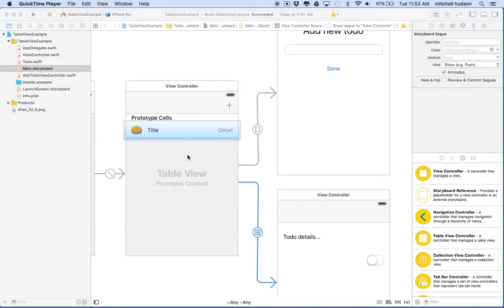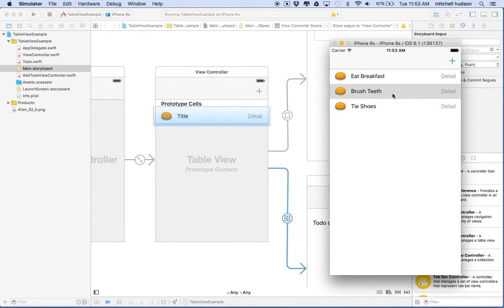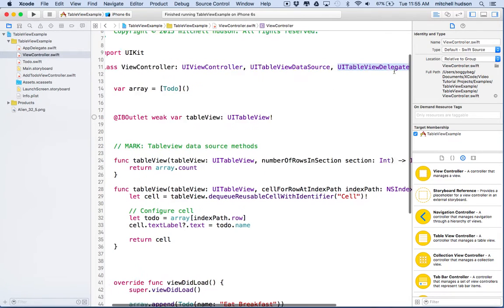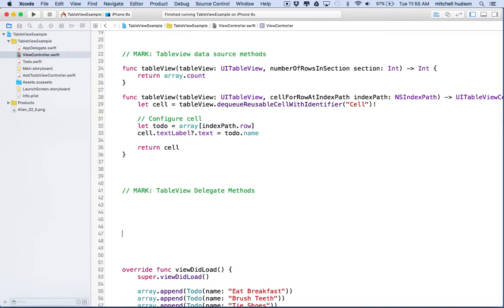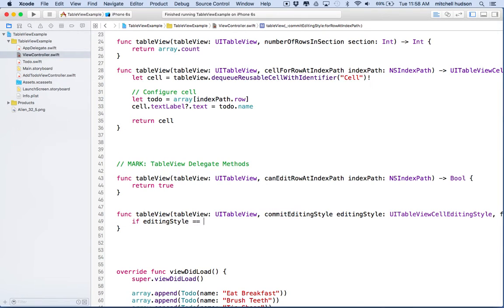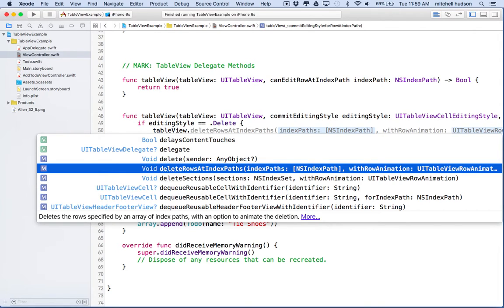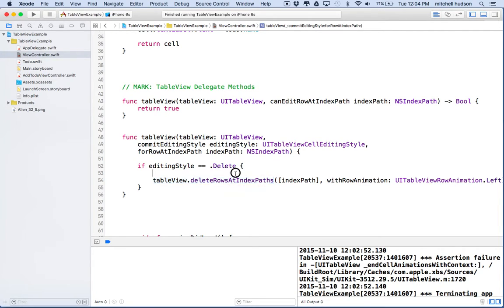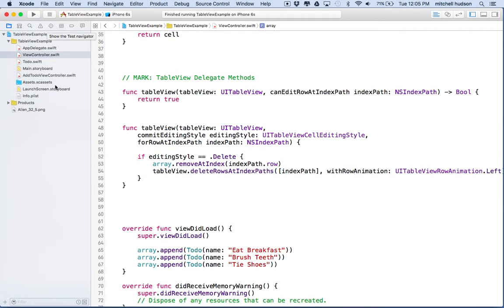7 Xcode 7 Can Edit row and Commit editing style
Xcode 7 TableView Using commit editing style to swipe and delete rows from a tableview.